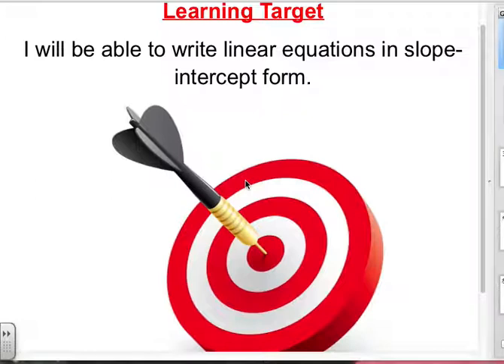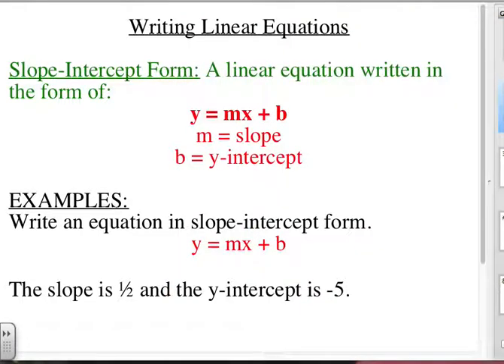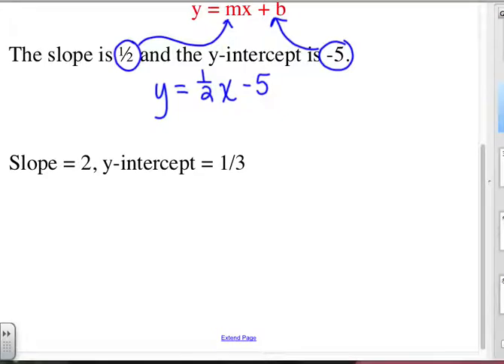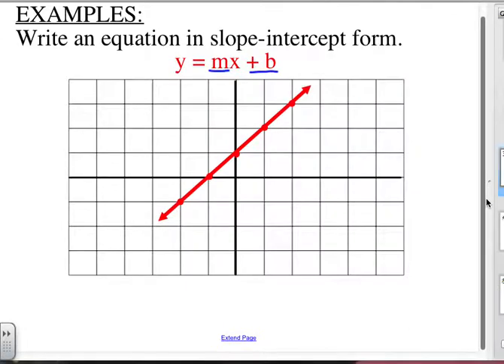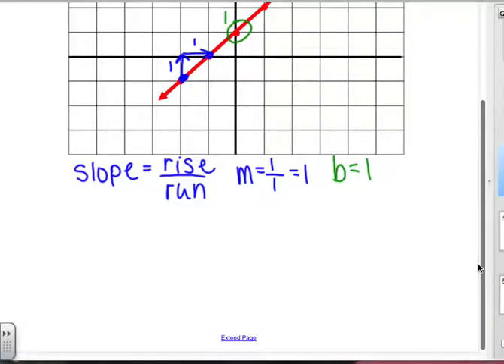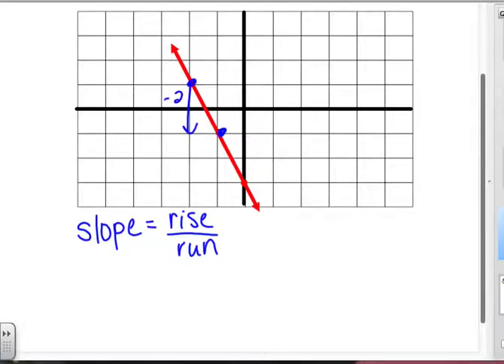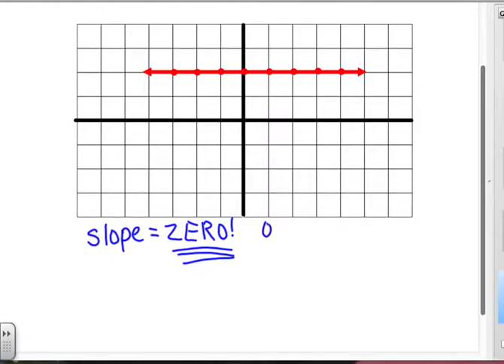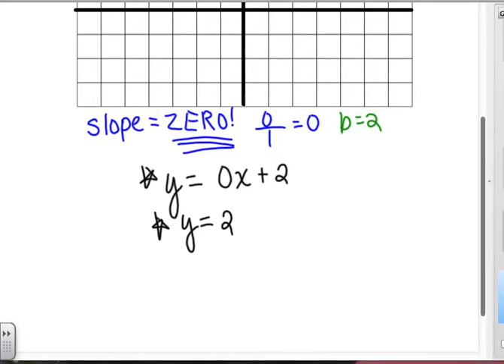Writing linear equations video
For Monday 2.5.18 AND Tuesday 2.6.18: Please watch this video lesson on "Writing a linear equation in slope-intercept form (y=mx+b)."  We will spend two days in class working with this concept.